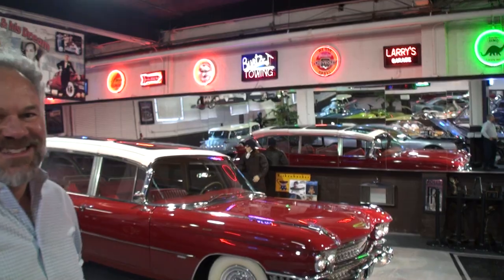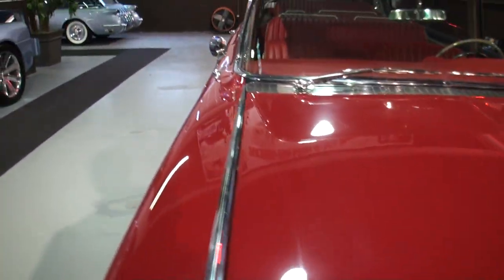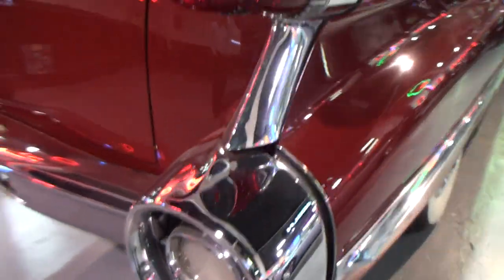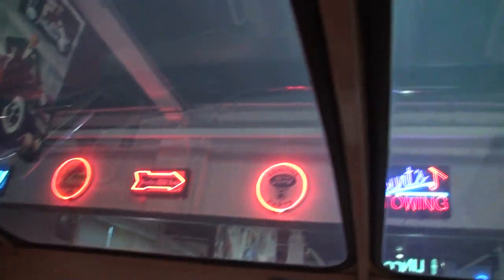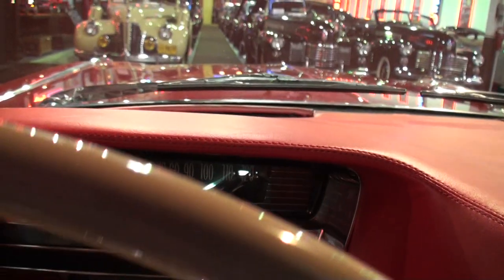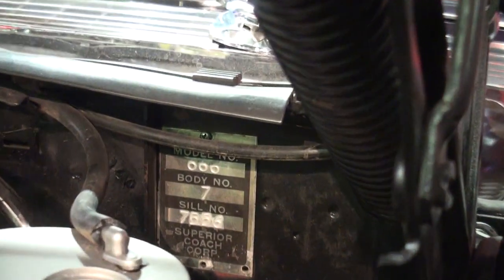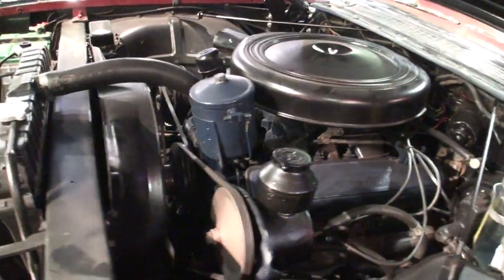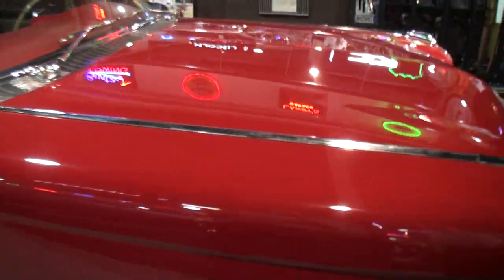1959 Cadillac Caddy Broadmoor Skyview Custom Limousine & Start Up on My Car Story with Lou Costabile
On "My Car Story" we're in Chicago IL at The Klairmont Kollections museum on 12-29-15.

We're looking at a 1959 Cadillac Caddy Broadmoor Skyview Custom Limousine with automotive iconic tail fins & engine start up.  This 1950’s car represents one of three custom built Cadillacs for the customers at The Broadmoor Hotel.  This car features a custom “Glass Roof” that The Broadmoor Hotel Guests could look out to see the mountains as the car travels.

The car's a part of the Klairmont Kollections museum.  Andrew Vogel, Vice President Sales & Marketing shares info regarding this car.

To see more cars from the Klairmont Kollections, go to YouTube.com and type in “My Car Story with Lou Costabile” or go